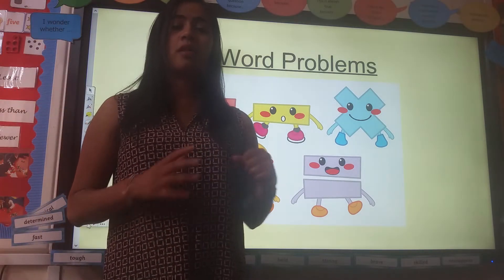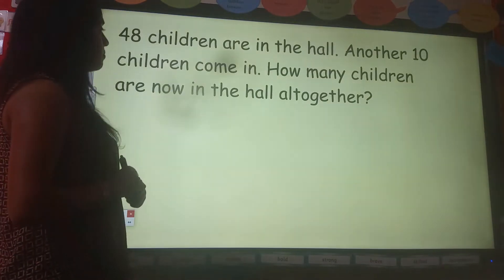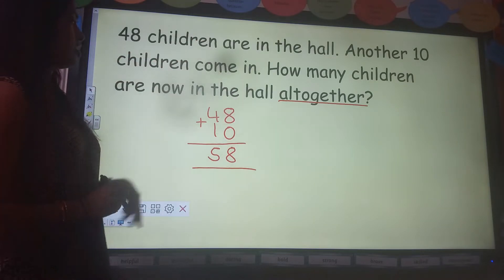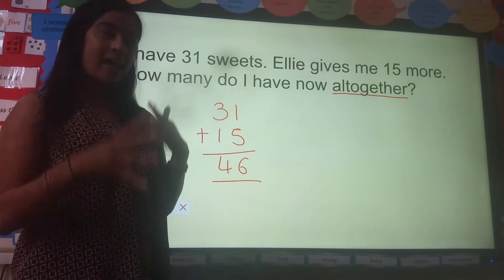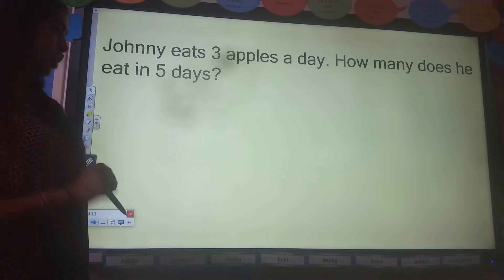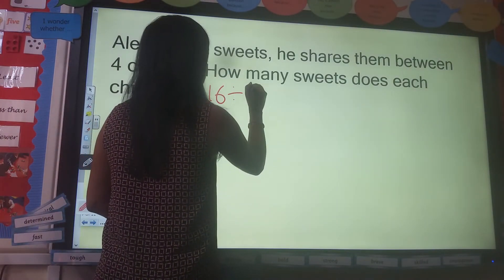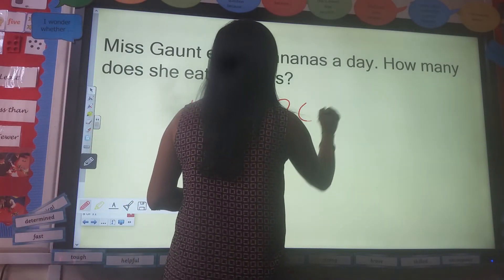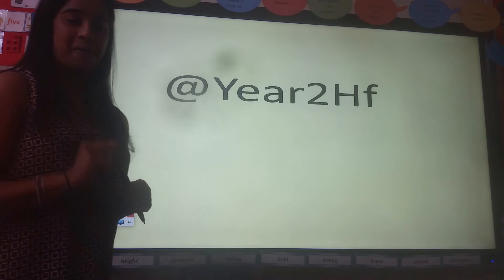Year 2 maths lesson 01.06.2020